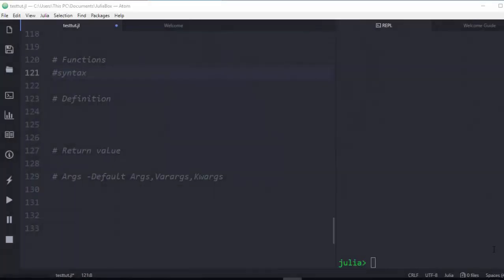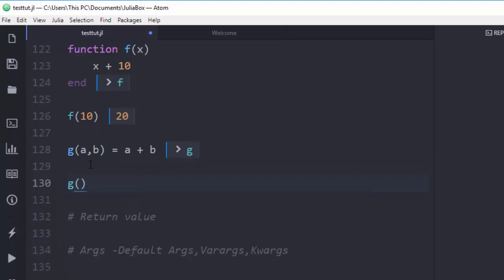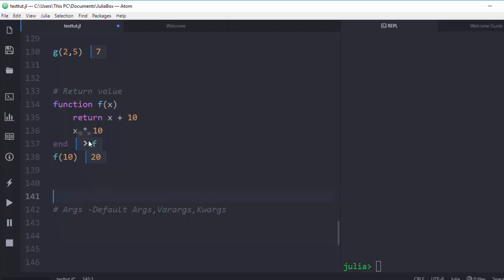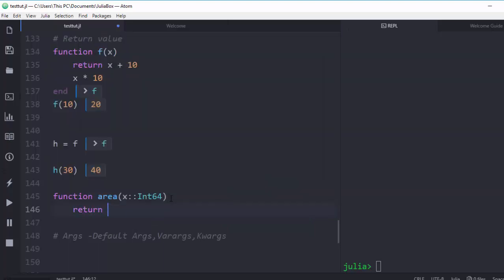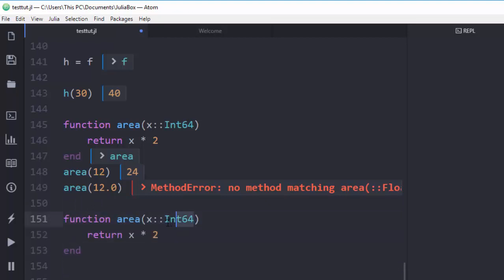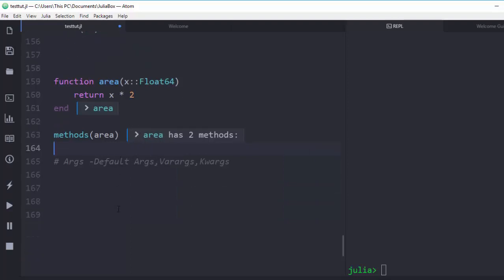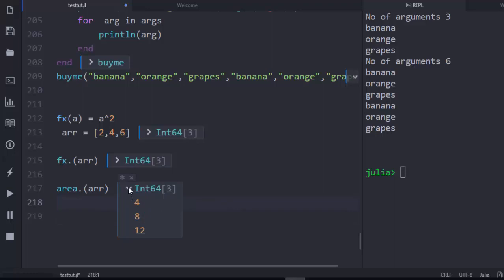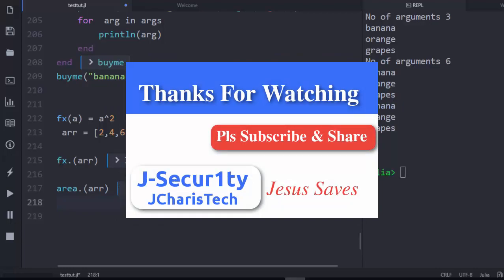Julia 1.0 Tutorial - Functions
In this tutorial we will be learning about Functions in Julia,kwargs & varargs in the Julia Language.

J-Secur1ty JCharisTech